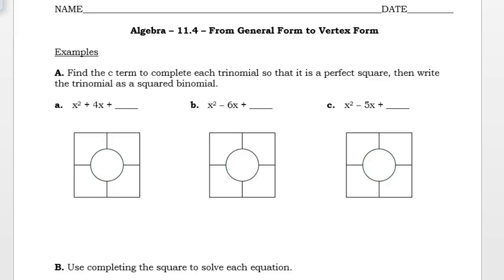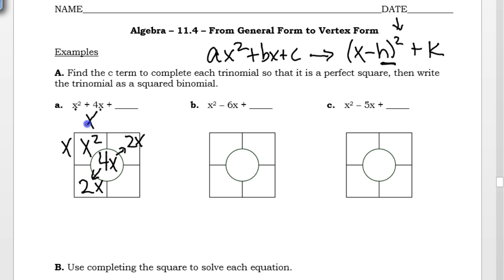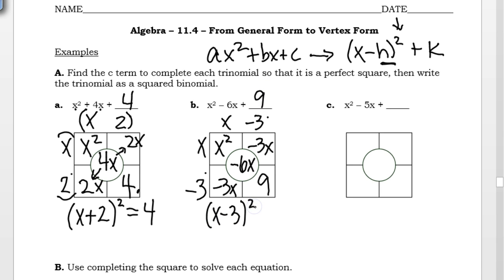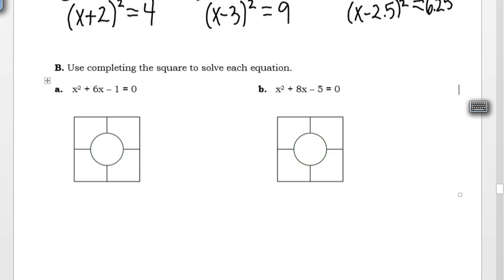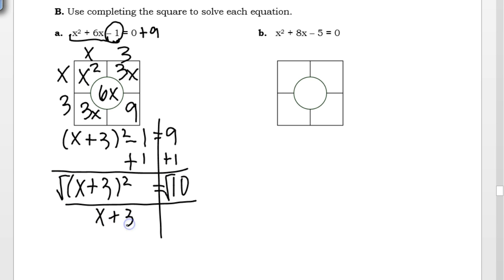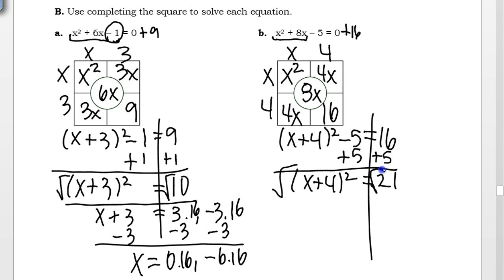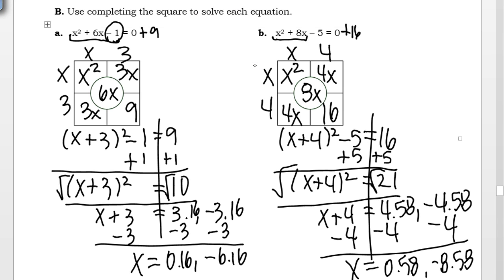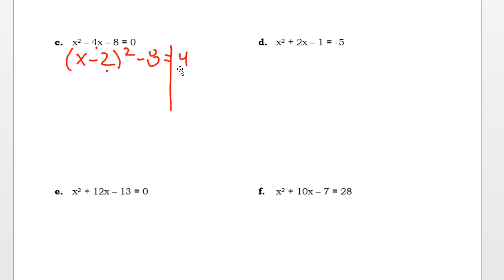Algebra - 10.4 - Vertex Form